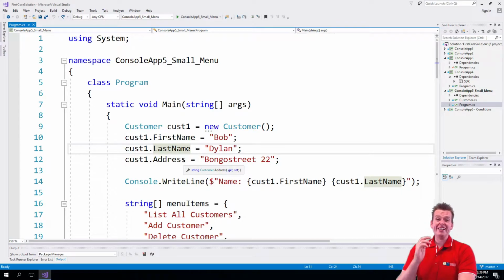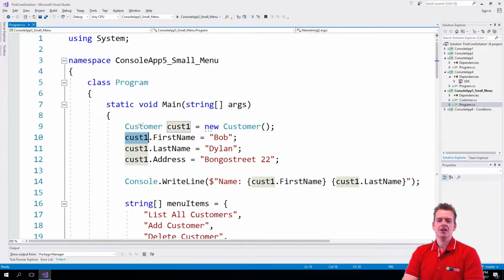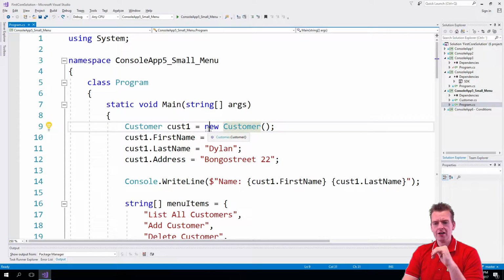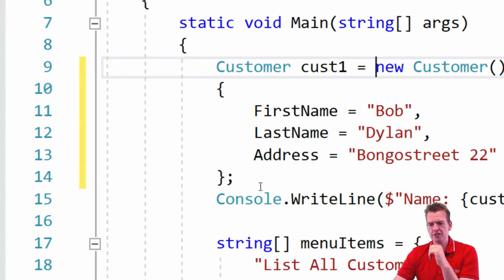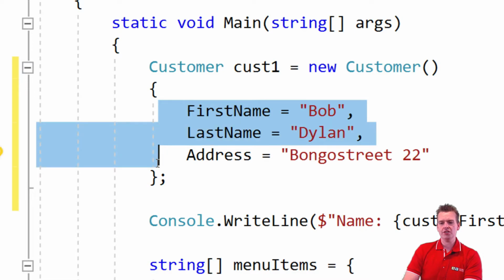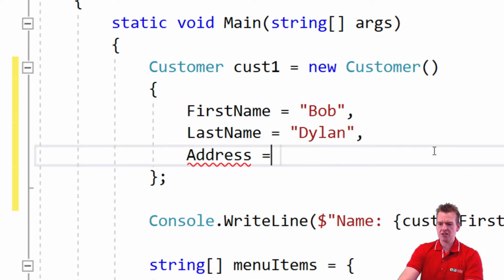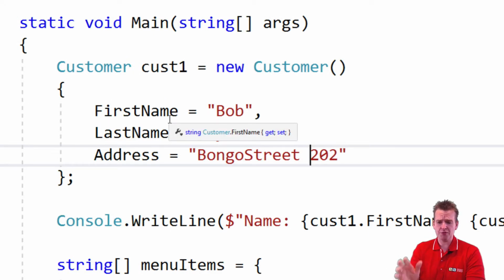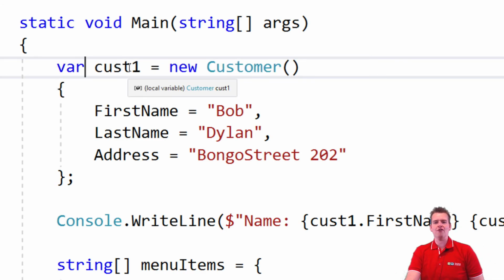C# Basics with NET Core | S1P61 | Another way of initializing classes